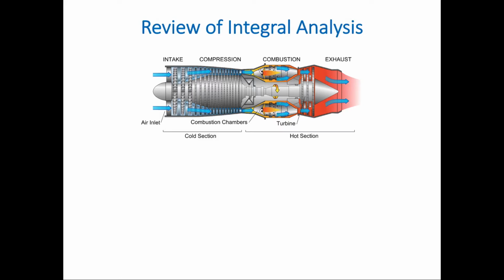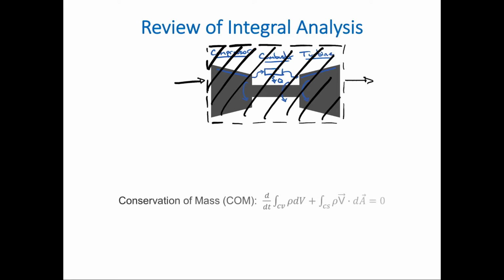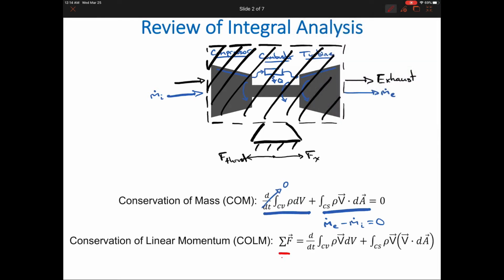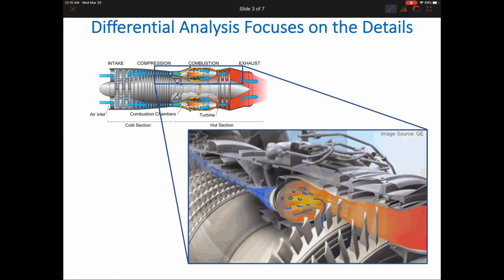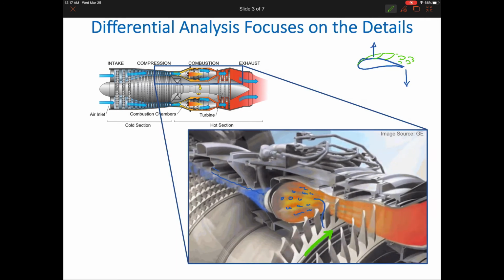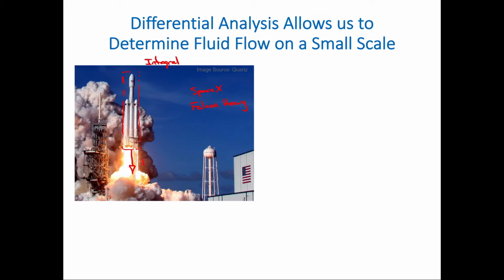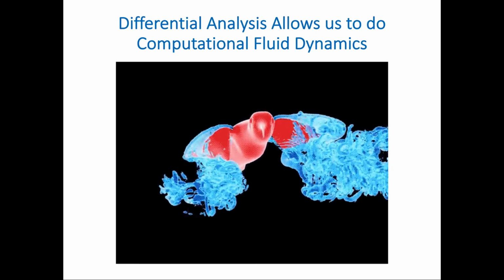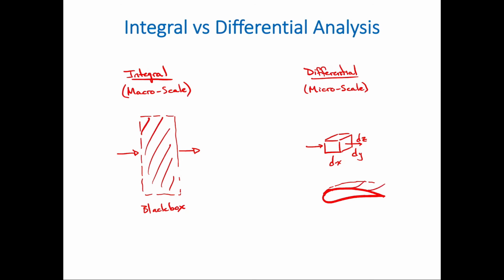LSN22 Diff Approach to Conserv of Mass_Video 1 of 2